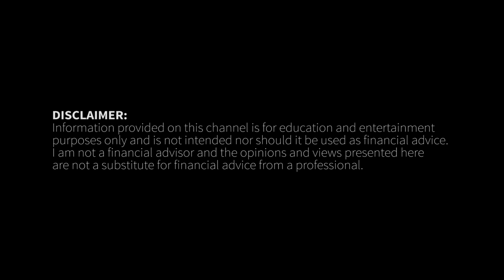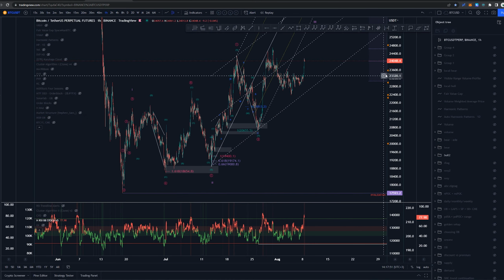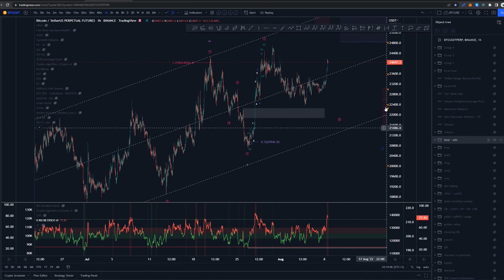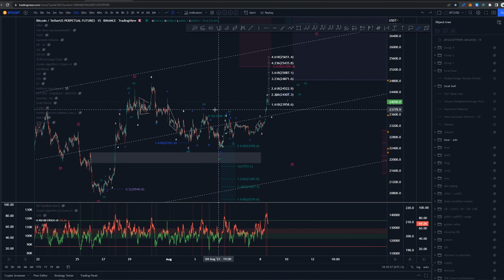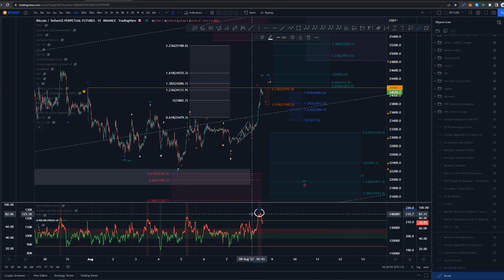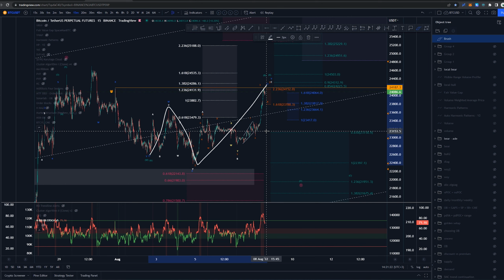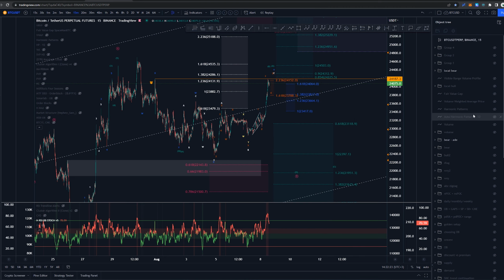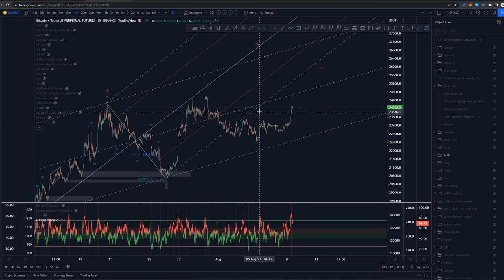BITCOIN ($BTC) - Technical Analysis with Elliott Wave Theory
00:00 Intro
00:15 Elliott Waves - Bull
00:56 Elliott Waves - Bear
01:33 Elliott Waves - Low timeframe
05:15 Outro